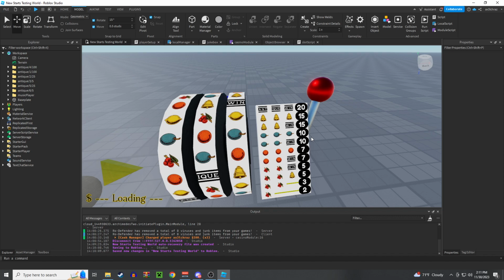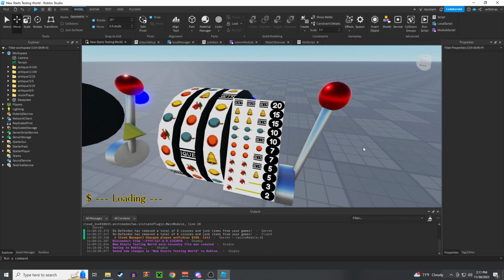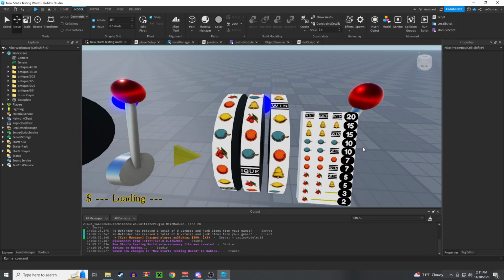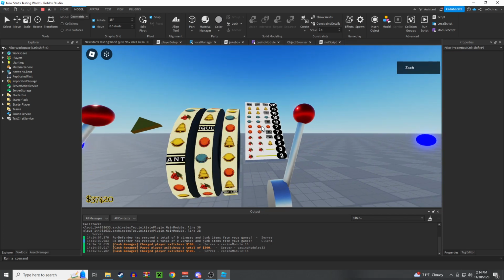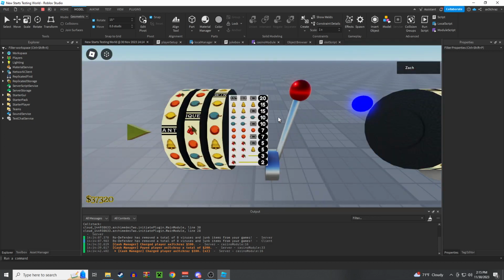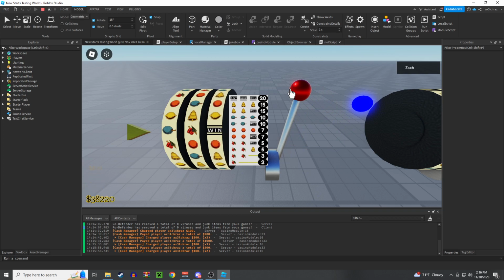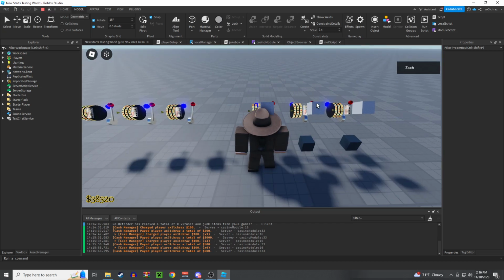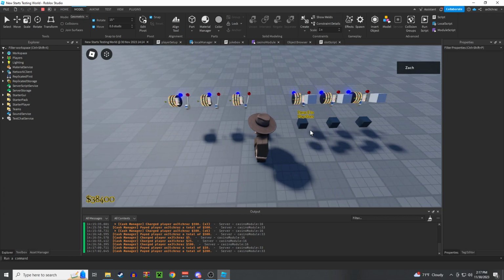Roblox Slot Machine System - The Antique Update!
The most recent upgrade to my slot machine system for my Roblox casino. Designed to emulate the sound and feel of antique slot machines - for which I have an undeniable fondness - this particular machine will greatly contribute to an old world atmosphere.

Whether you'd like a trade stimulator for your bar or a daily reward incentive, this slot machine system fills any role. My discord is axelchraz, feel free to message me any questions or comments regarding the slot machine.

If you'd like to try the machines for yourself, my Roblox username is ax3lchraz. Just mosey on over to my profile and it should be visible. If it isn't, I can send a link to you directly.